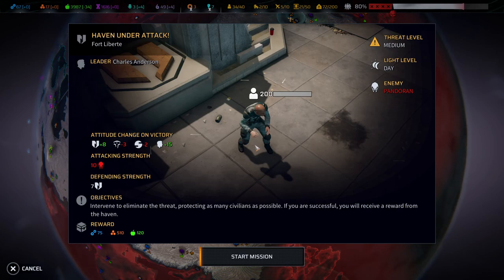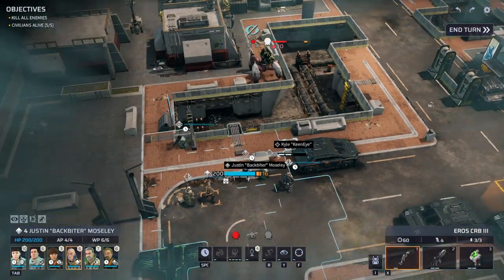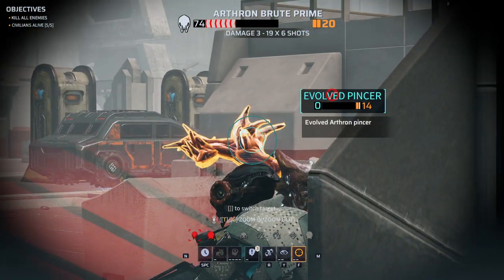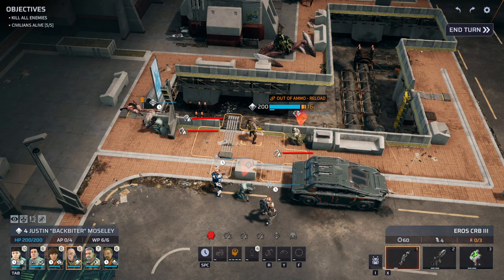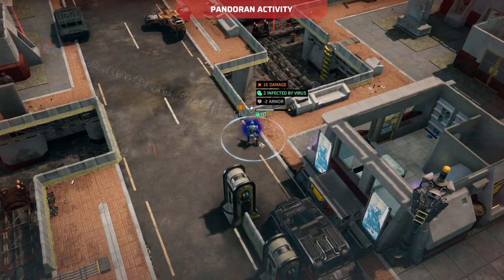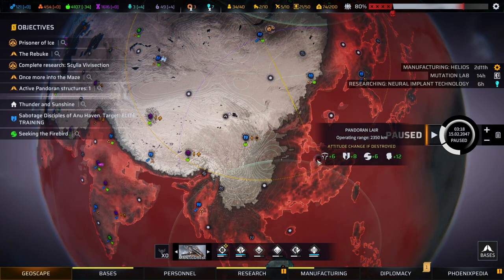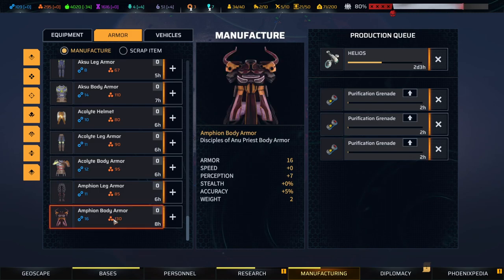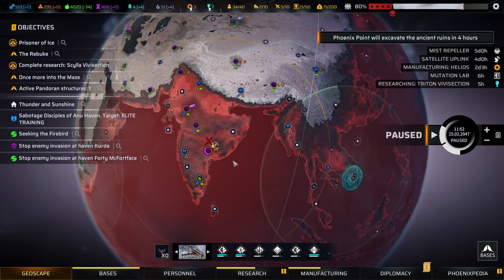#59 PHOENIX POINT LEGENDARY BLIND PLAYTHROUGH (WITH DLCs)